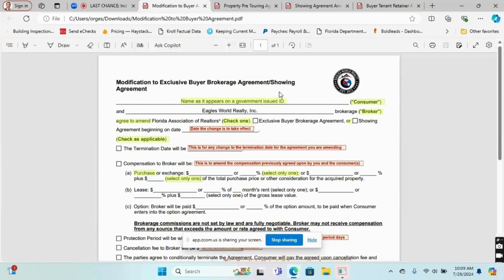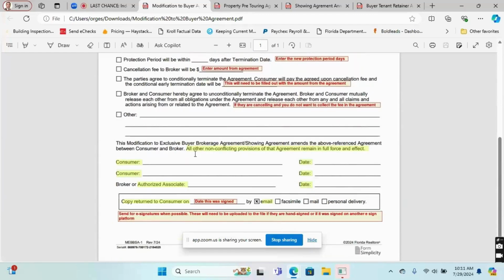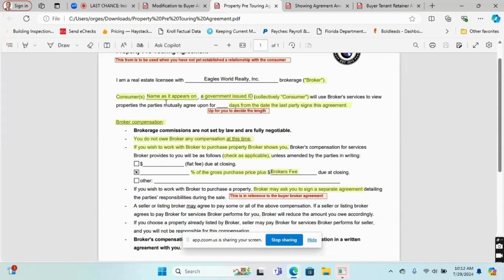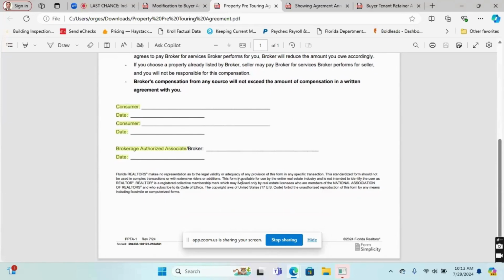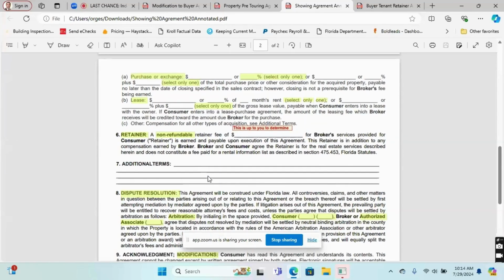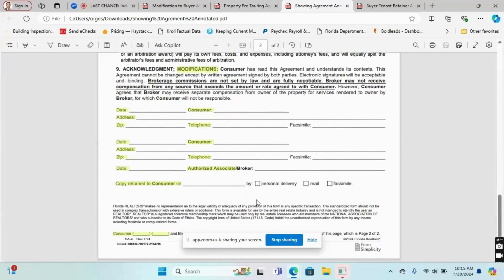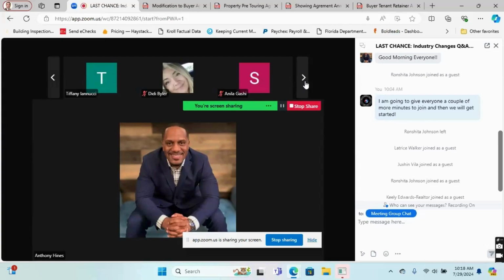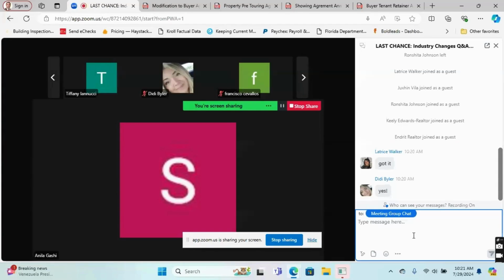Last Chance Industry Q&A with Mallory